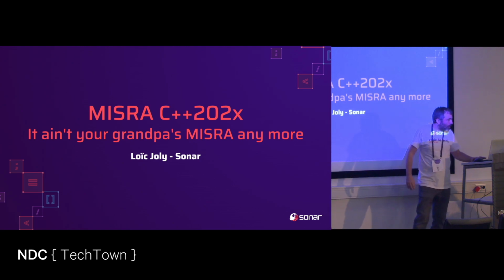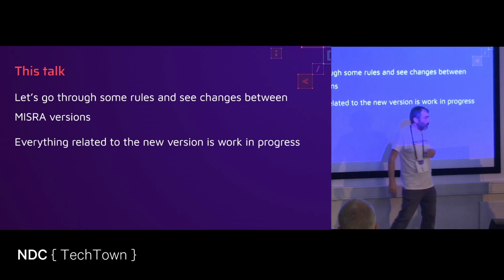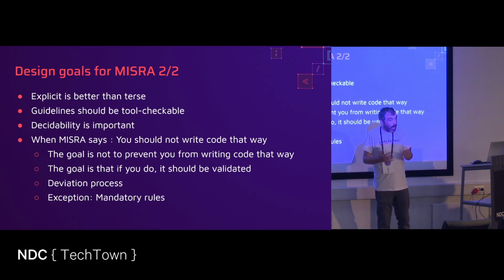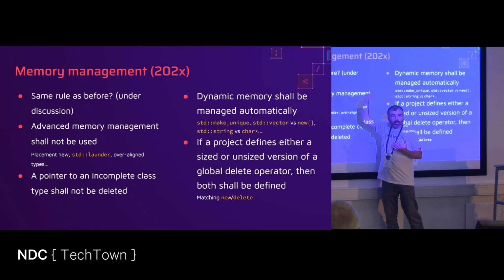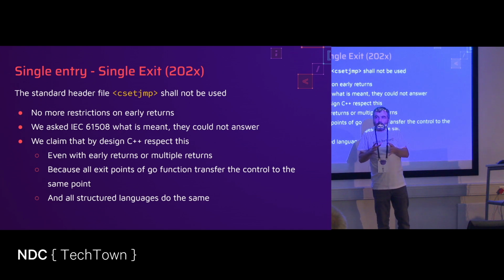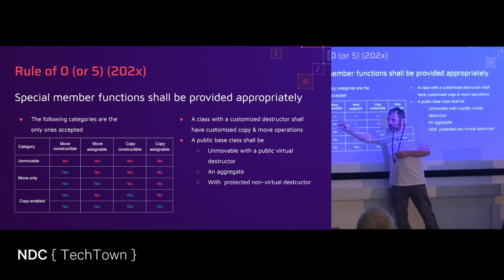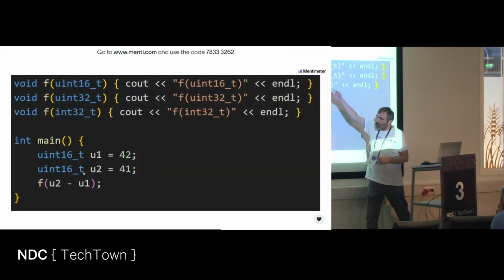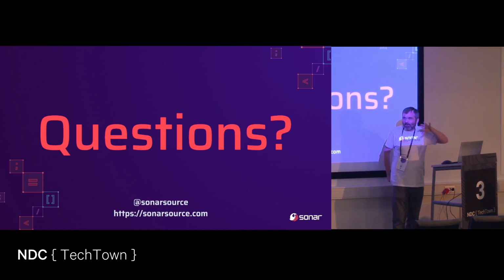MISRA C++202x: It ain't your grandpa's MISRA any more - Loïc Joly - NDC TechTown 2022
MISRA C++ 2008 is a set of rules to write C++ program in safety critical contexts. It has been really influential in many domains, especially for the automotive industry.

Some parts of it are controversial, but one point is for certain: It was written in 2008, when C++ was very different from what it is today.

Some people took up the gauntlet of modernizing these guideline, first through the AUTOSAR initiative, then through reviving a MISRA C++ working group. After blood, sweat and tears, this group is about to publish a new version of MISRA, MISRA C++202x.

In this talk, I will take you through some of the new guidelines of MISRA, explaining how they came to be, what they try to achieve, how they evolved since 2008, and how you can write safer code without giving up an unreasonable amount of the expressiveness and power of C++.